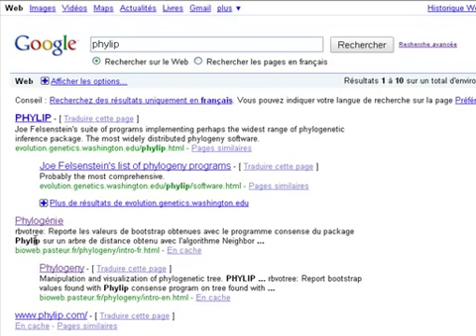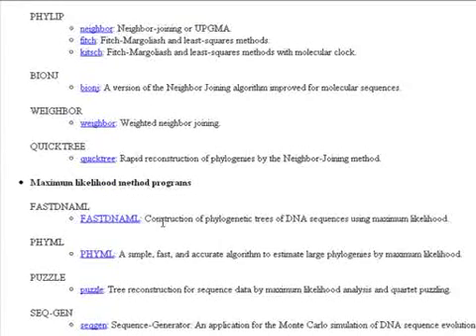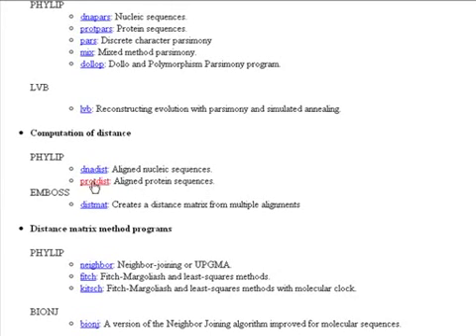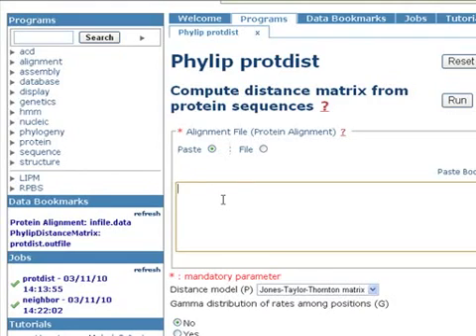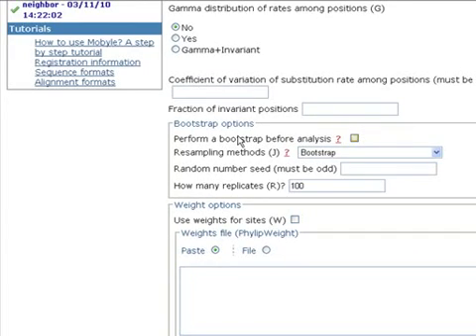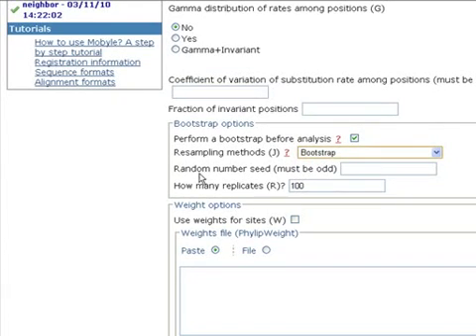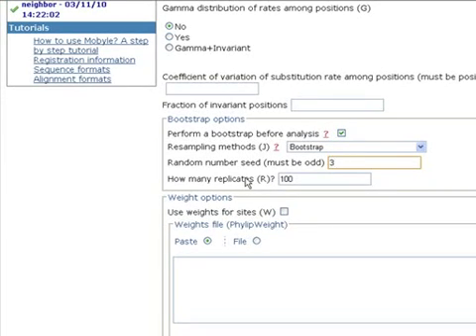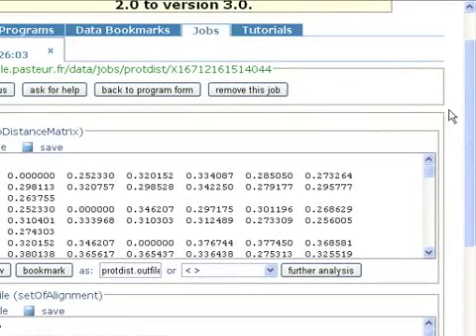Bioinformatics [Lesson 9 - Part 1] - How to use PHYlogeny Inference Package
How to use Phylip (PHYlogeny Inference Package)to build phylogenetic trees using Protdist